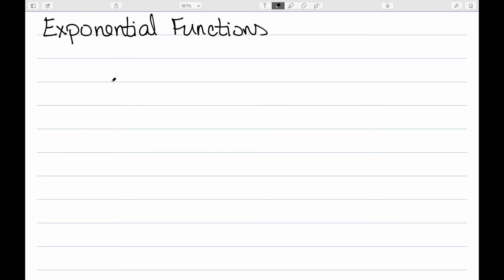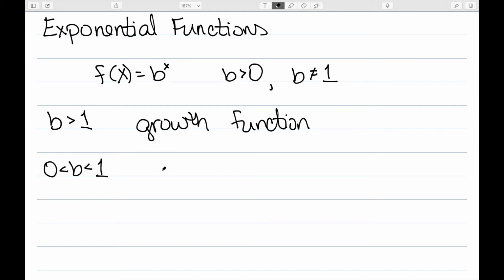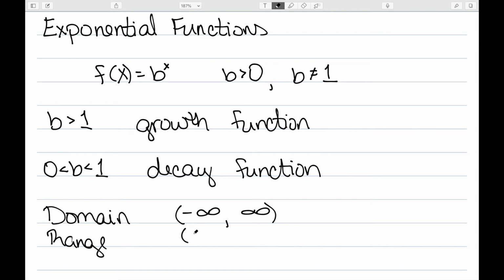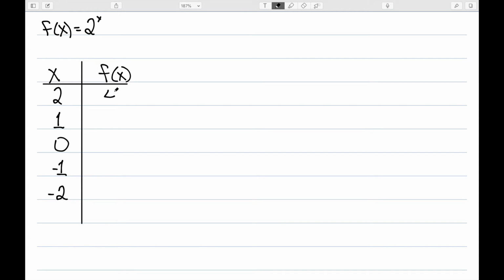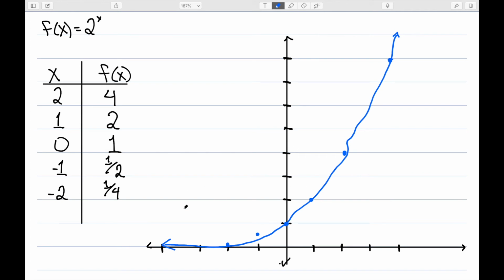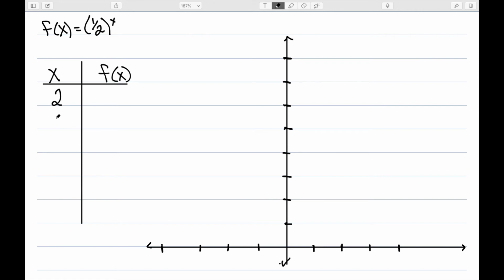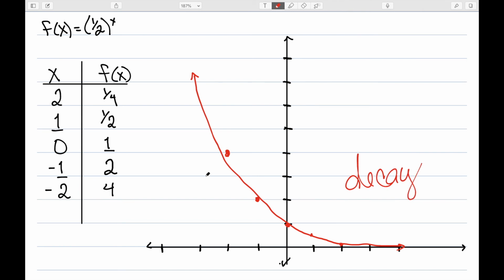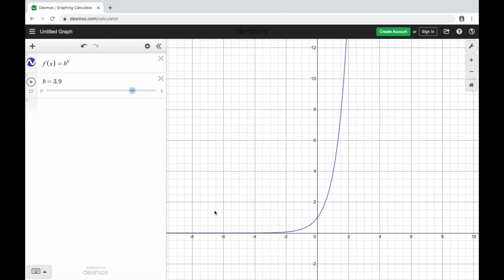Exponential Functions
I discuss the basics of exponential functions, and show what their graphs look like.